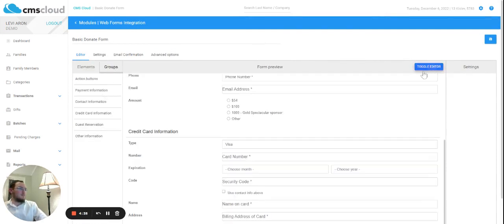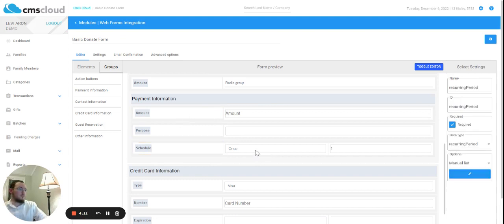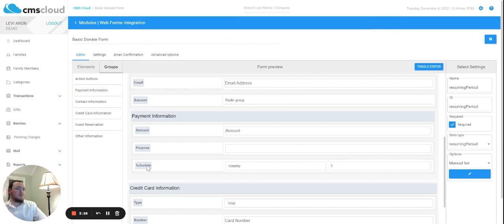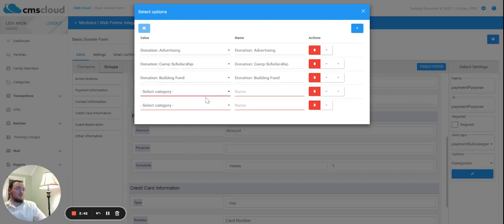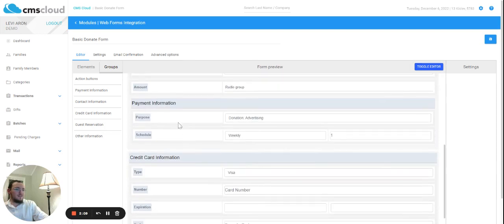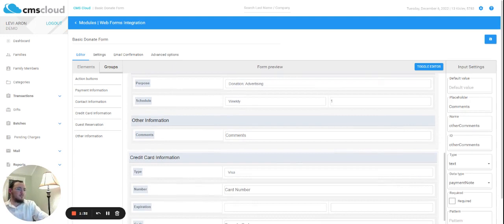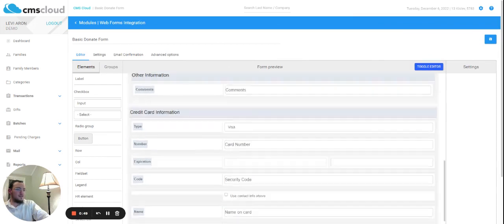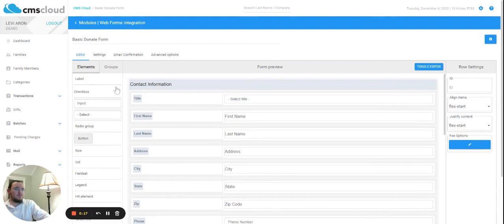Webform 5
Tutorial Lesson on CMS Webforms - Part 5